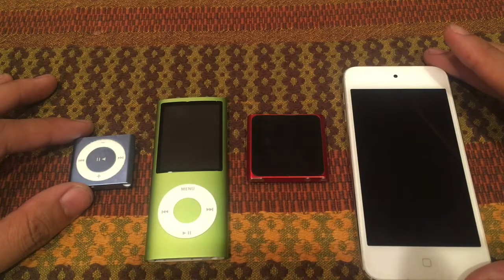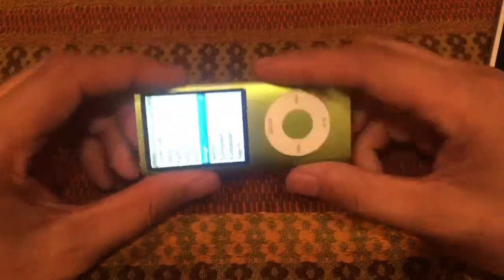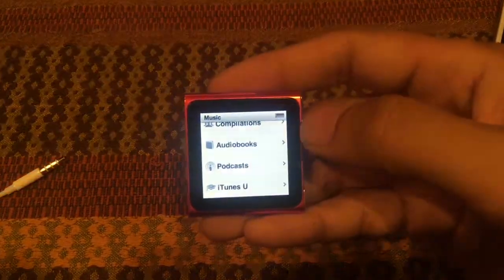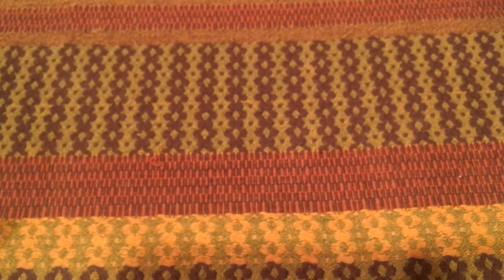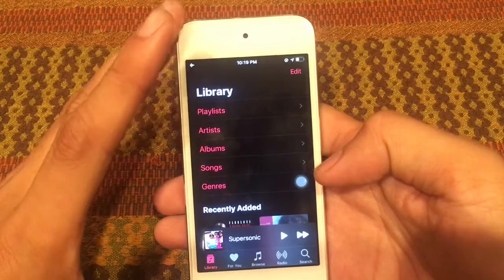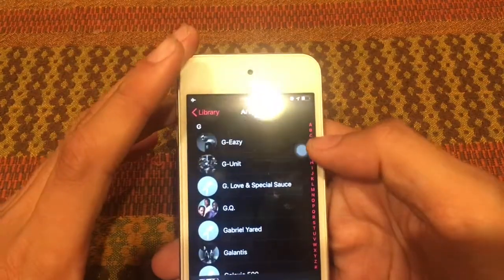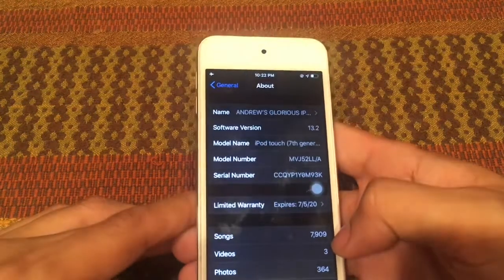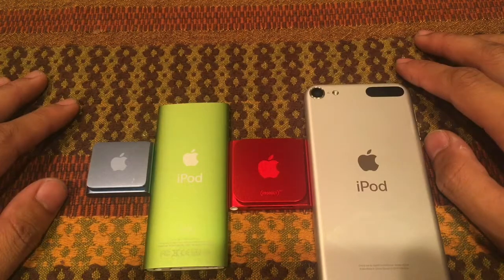iPod Family (The iPod Collection!)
And in-depth look at four iPods of mine. I didn't have the iPod classics with me at the time so here are the smaller 4 . the iPod collection of mine will certainly intrigue you. I especially love the small iPod nano as well.